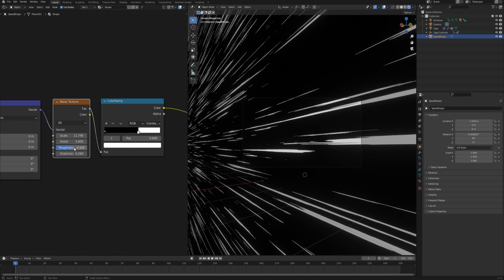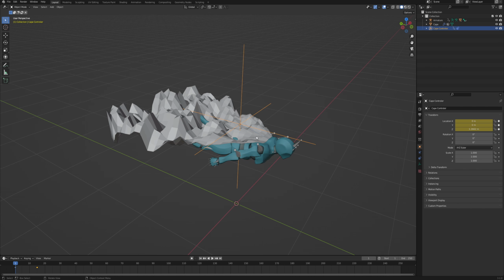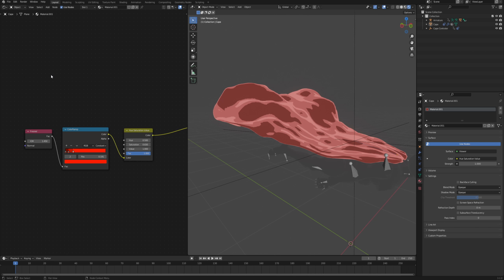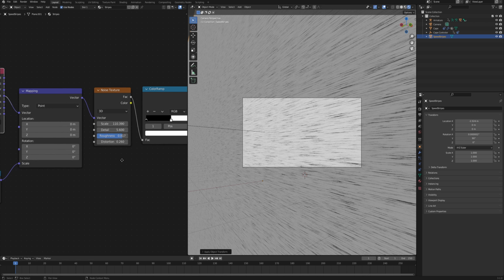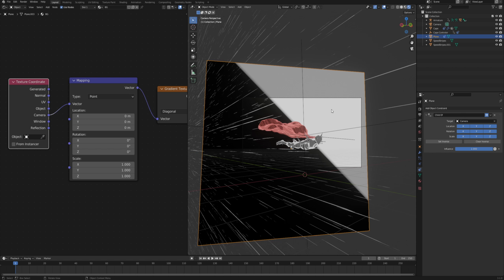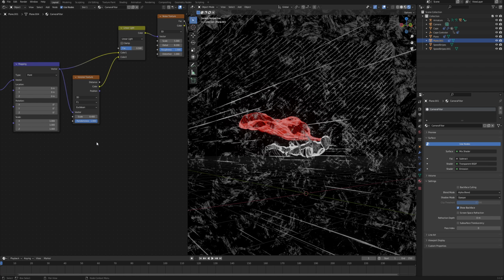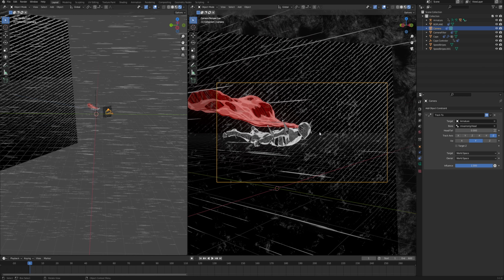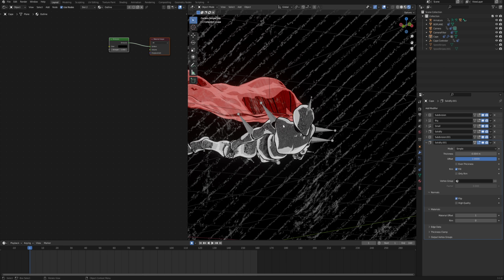Make 3D Look Like Hand Drawn Comic in Blender